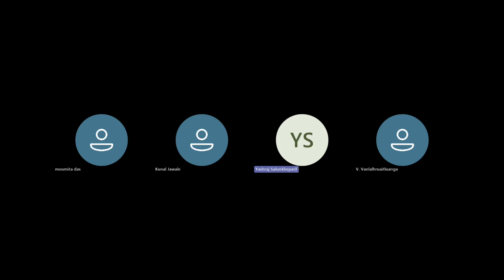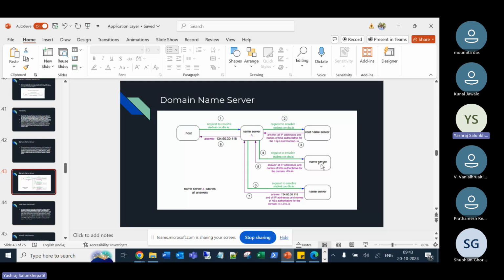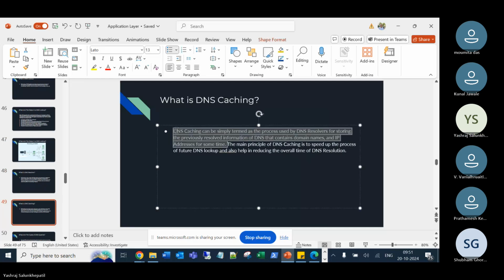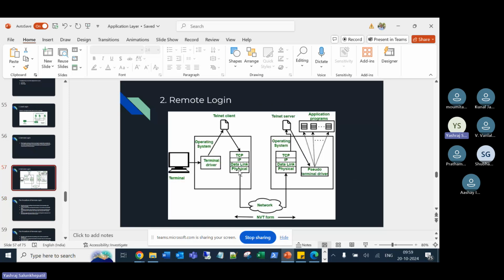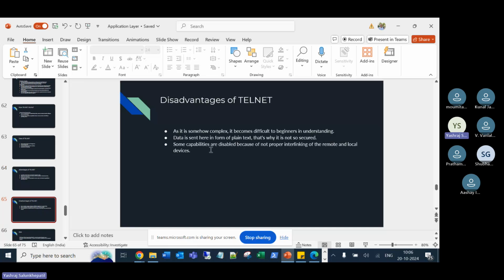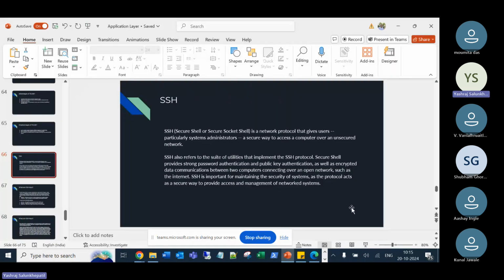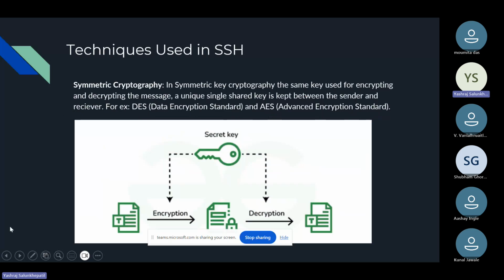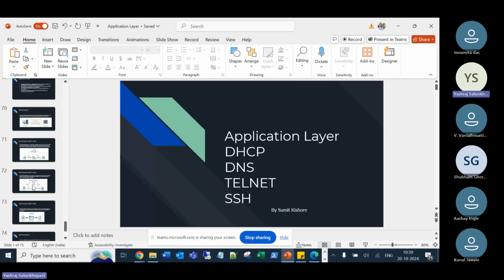Networking and Internet Foundations lec 16